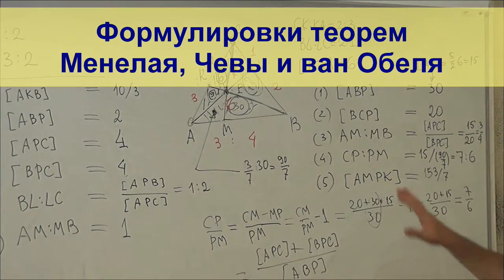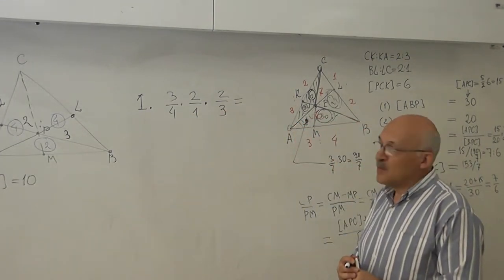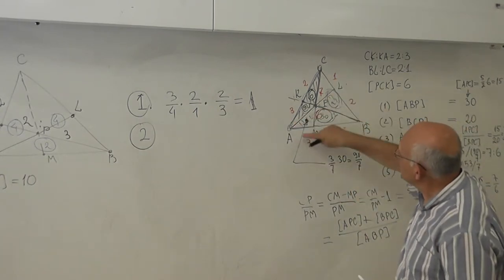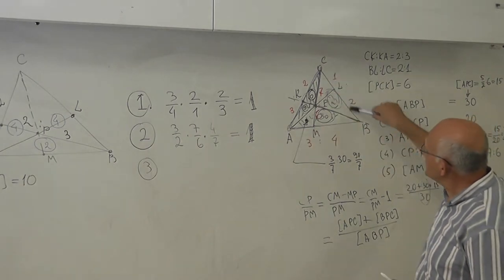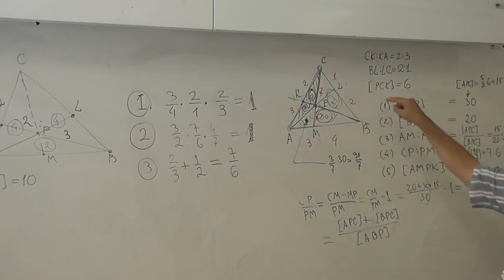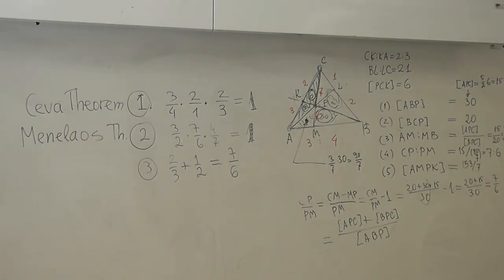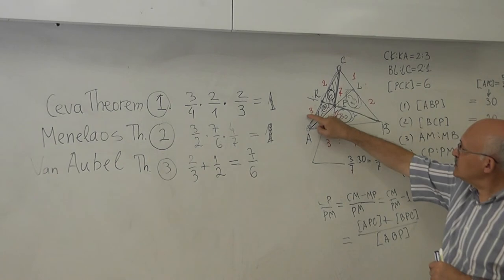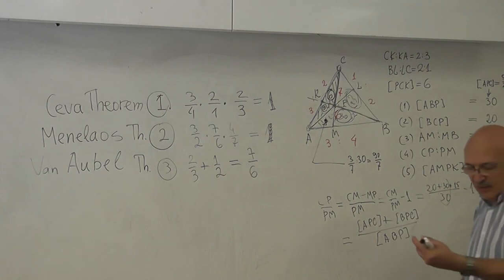19 Формулировки теорем Чевы, Менелая и ван Обеля